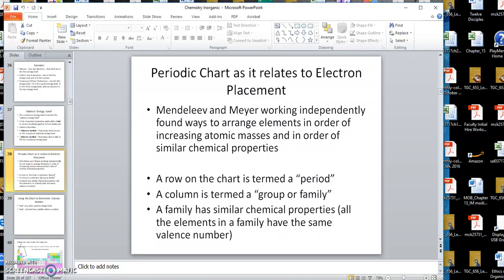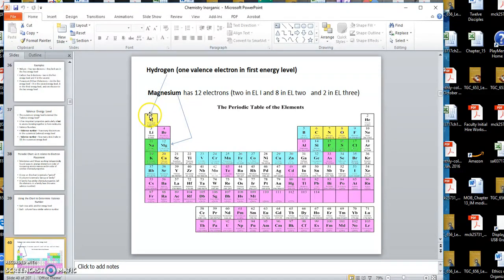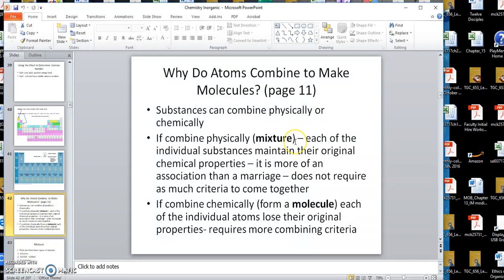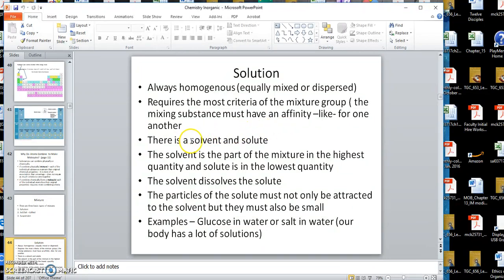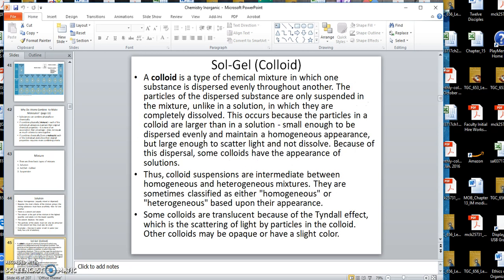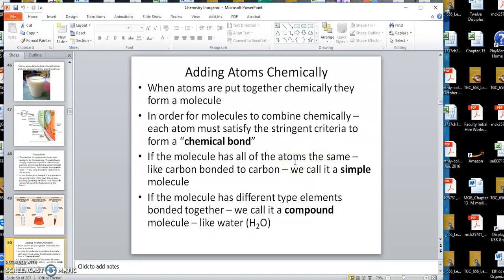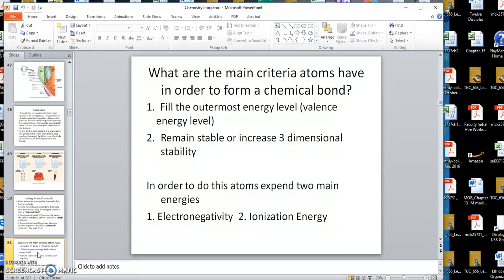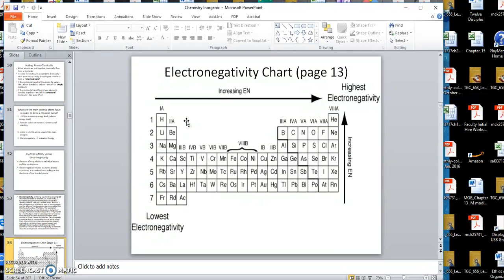Periodic Chart, Mixtures and Bonds